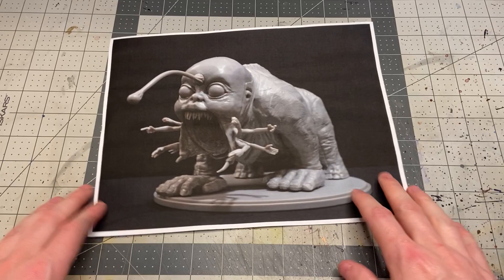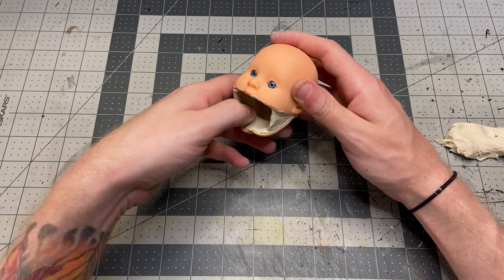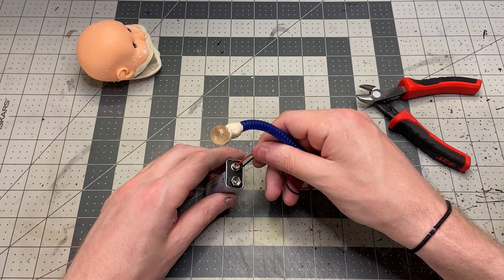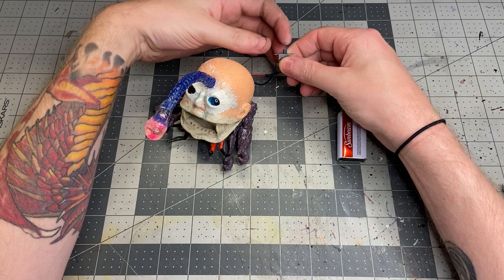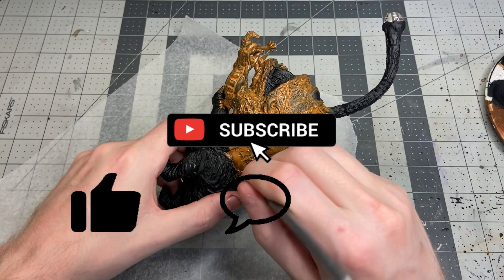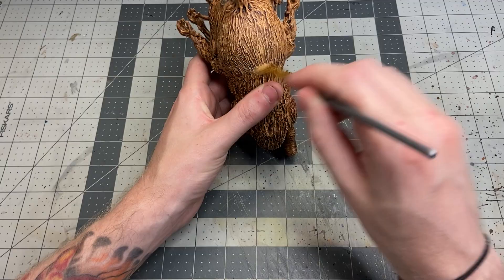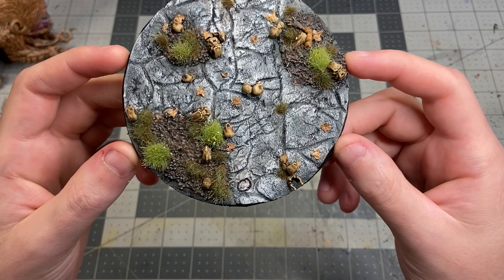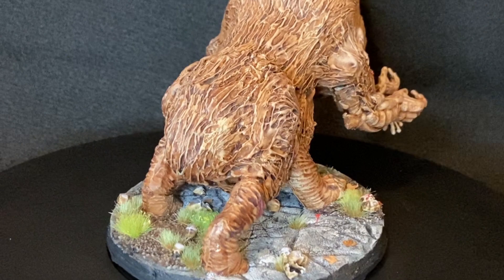Scratch Built Gorm from Kingdom Death - Tucktuk's Trinkets and Terrain Ep. 17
In this video I use Dollar Store toys to scratch build a Gorm from the game Kingdom Death. I first saw this monster on an episode of Critical Role, and it always stuck out to me!

This build definitely had some hiccups, but overall I am very happy with the result!